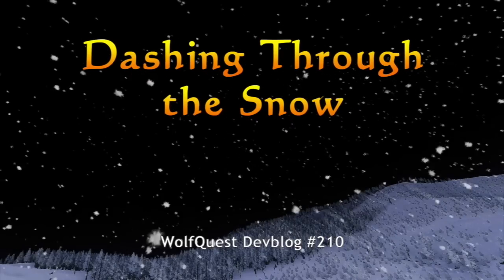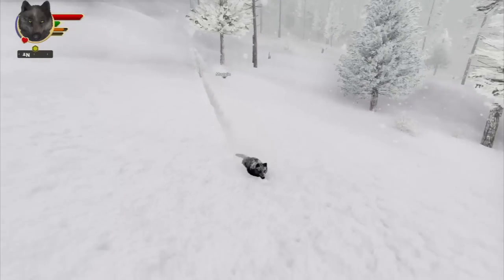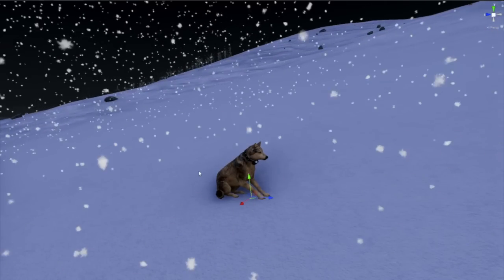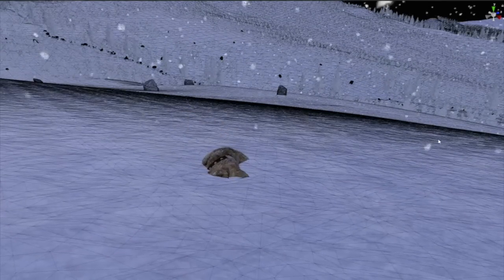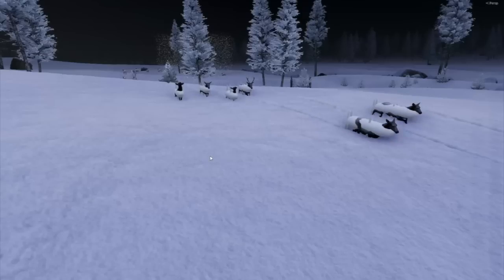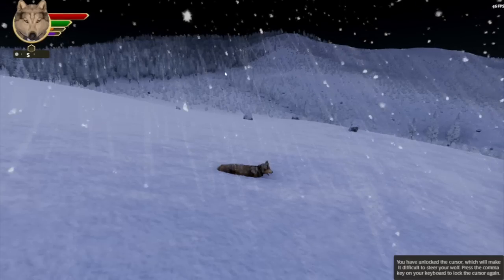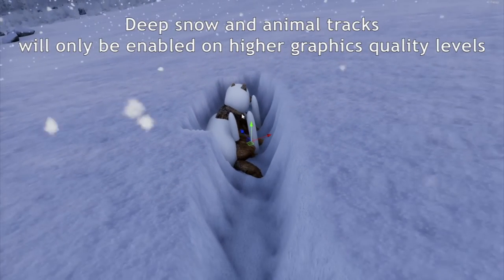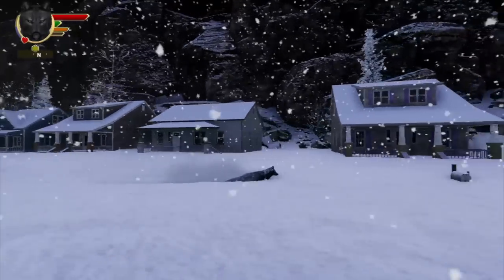Dashing Through the Snow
We’re digging deeper into winter verisimilitude, which means that deep snow is coming to WolfQuest in the next patch! Snow so deep that animals make tracks as they move through it!

I’ve wanted to add this feature to the game for a long time, but the devil is in the details, creating many complications with animals of different sizes and various objects like meat chunks and collectible objects all needing to respond differently to deep snow. So it’s always been far down in the priority list. But this summer I brought in Raul Turcus, a Unity developer in Romania, to help with some things for the upcoming Lost River DLC -- and after finished that, I asked him to tackle the deep snow. As always, it was again more complicated than we’d thought, but it’s really coming together now. Today’s video shows how it looks -- in the game and under the hood.

Deep snow uses a technique called tessellation, which subdivides the triangles on the terrain, creating a much denser grid, which allows more detailed deformation of the rendered surface. Drawing so many more triangles does have a performance impact, and so deep snow will only be enabled on higher graphics quality levels (with several quality options to chose from on those).

EDIT: Deep snow will slow down animals and drain their stamina faster. The deeper the snow, the harder it is for them. Whenever there is fresh snow in the game, higher graphics settings will show the tracks (and the new running animation for the wolves). If you are playing with lower settings, you will still get the speed/stat effect (slower and stamina drain), but not these new visuals. So, everyone will be evenly matched in MP.

We’re still working on tweaks and polish but deep snow and animal tracks will be included in the next patch, v1.0.8p, which we expect to release in a few weeks.

Once the game is completed on PC/Mac, we will turn our attention to other platforms.